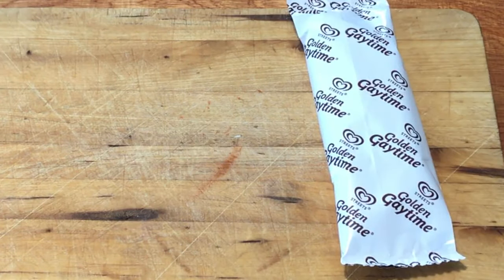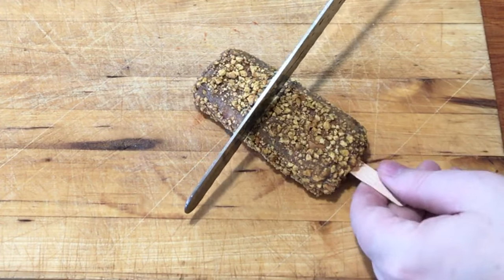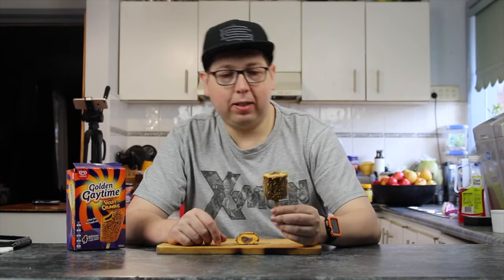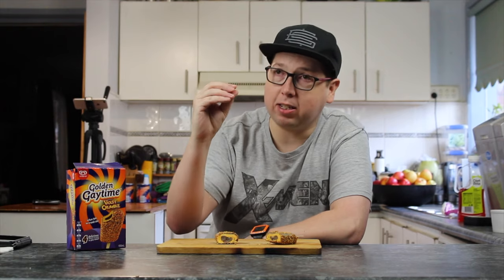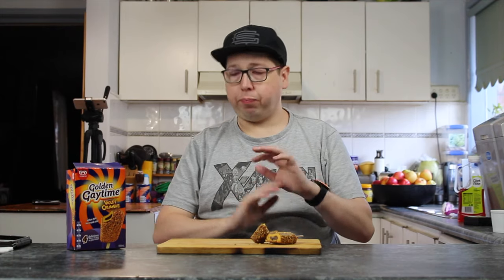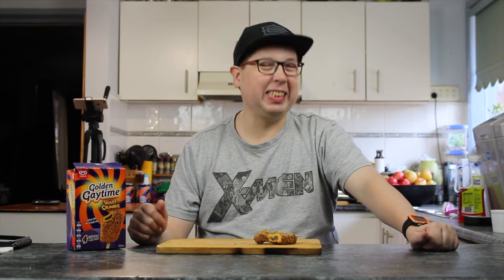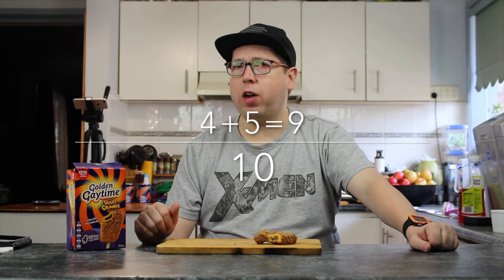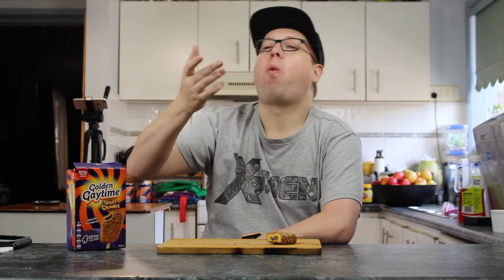Checkout Basket Golden Gaytime Violet Crumble Ice Cream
Checkout Basket
Golden Gaytime
Violet Crumble
Ice Cream

Mixer: CraigOnYouTube